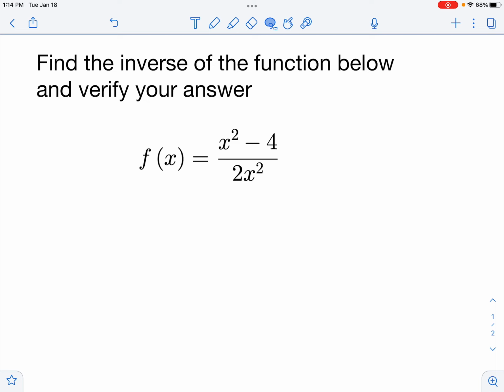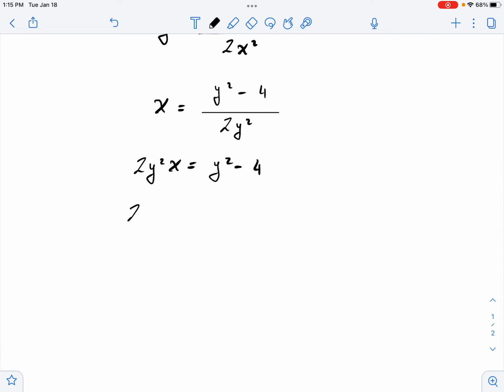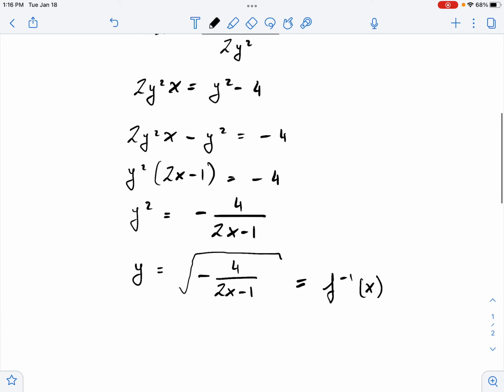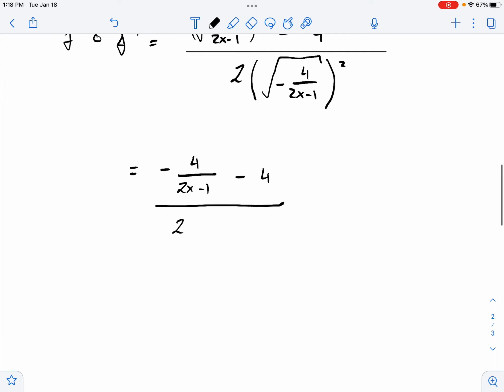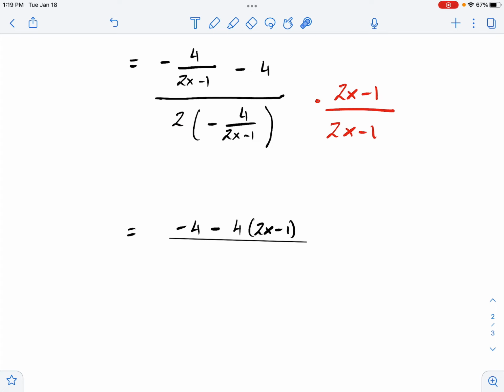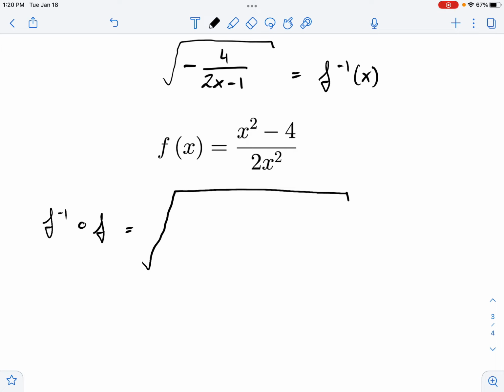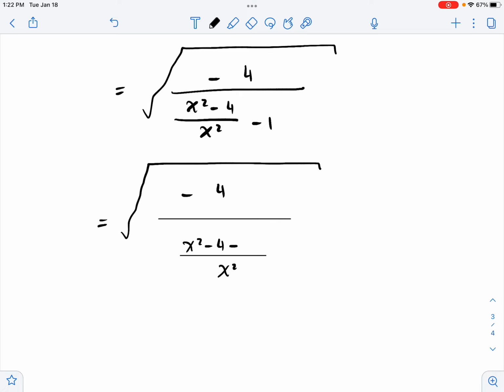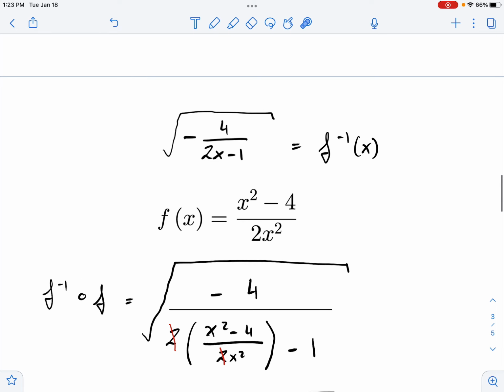Finding the inverse function